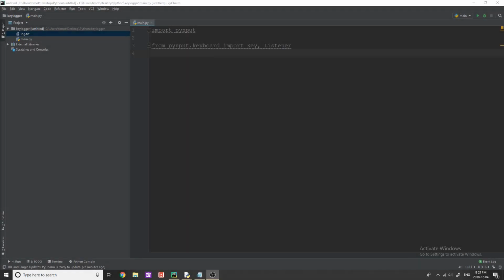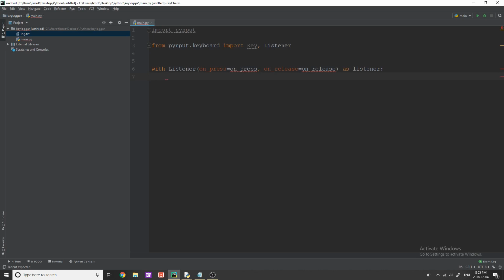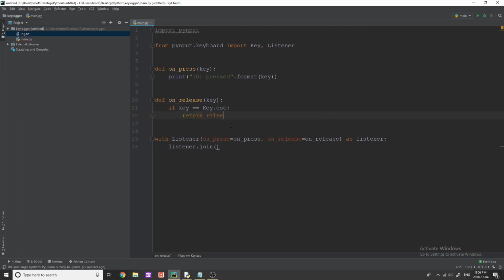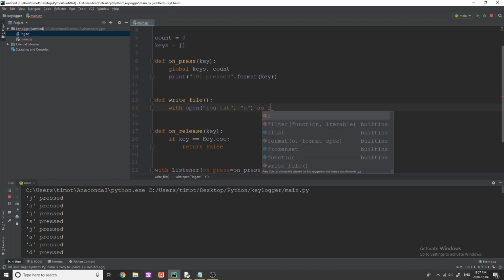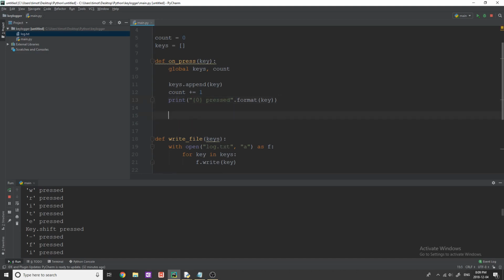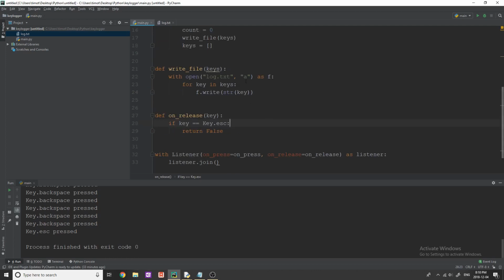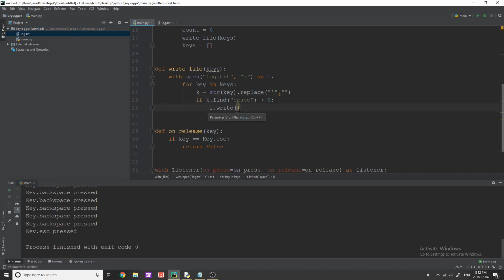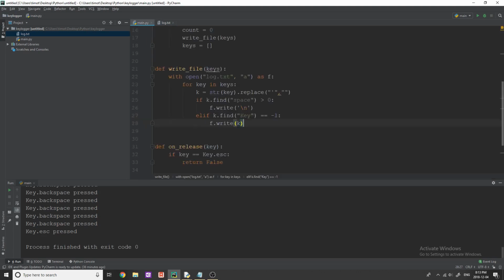Create a Keylogger with Python Tutorial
In order to be an Ethical hacker, you should know how hackers hack websites or crack userid and password or how they hack using SQL Injection.